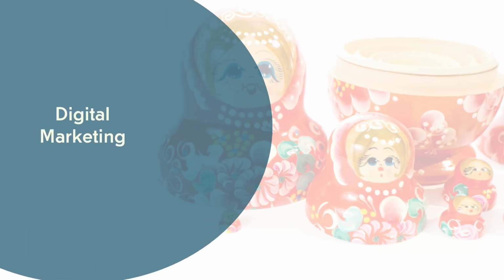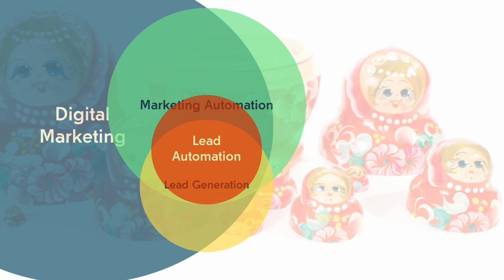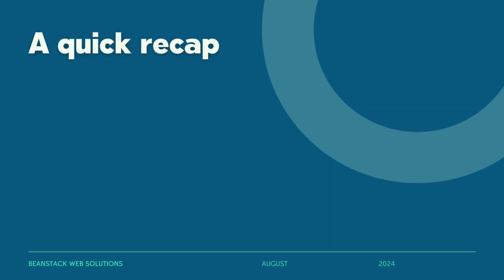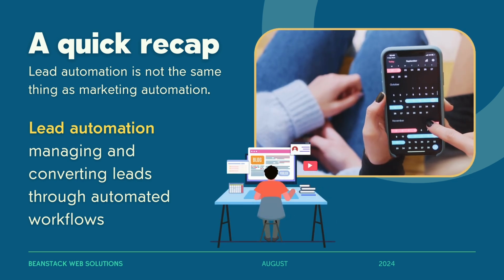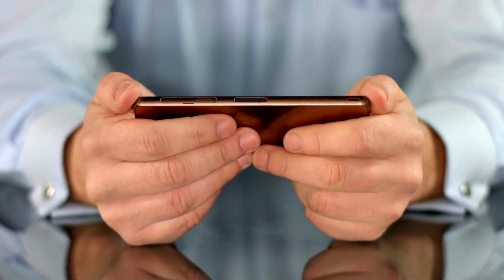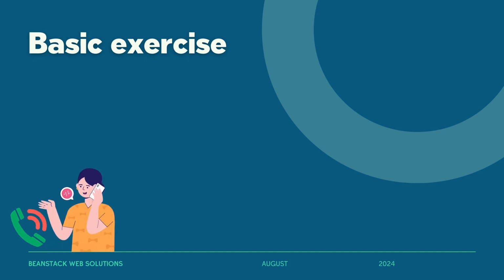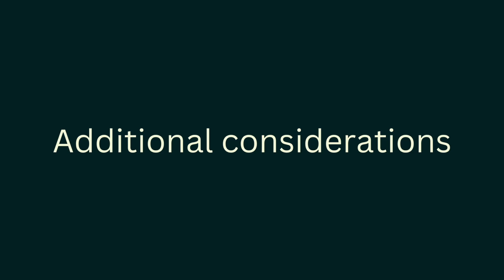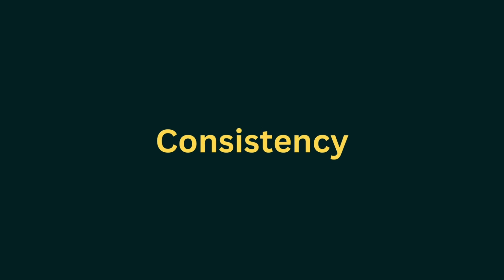Learn the basics about lead automation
An introductory detail about lead automation just to answer those surface level questions that you may have about it and clear general confusion. Is is the same as marketing automation? How about lead generation? And what does a typical lead automation process look like?

Check out the BeanStack for more valuable and engaging material on web and digital marketing strategies, especially in marketing automation and its various forms.